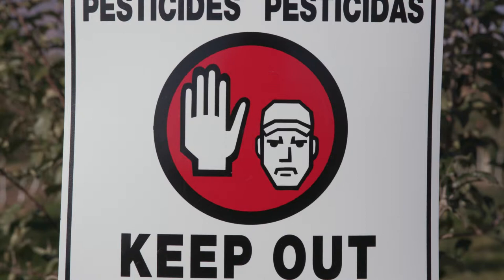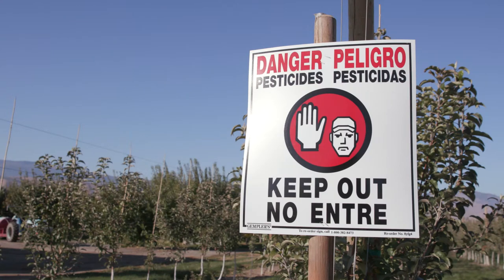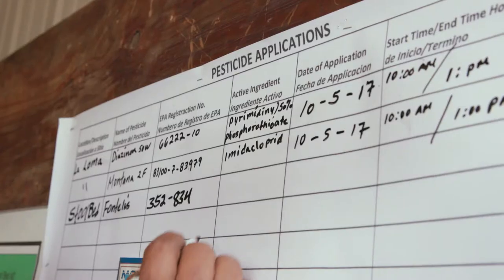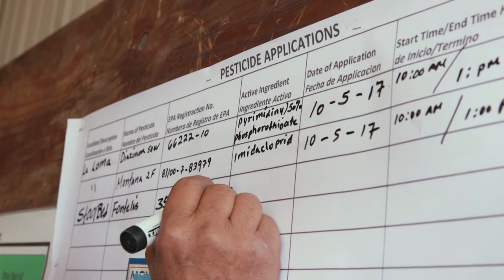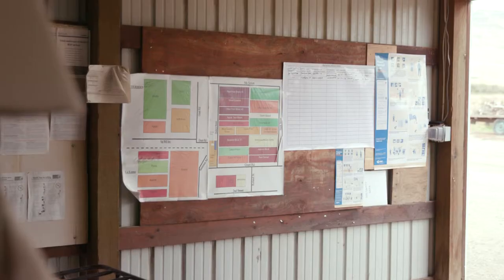Discusses restricted entry areas, required posting and limitations for entering treated areas